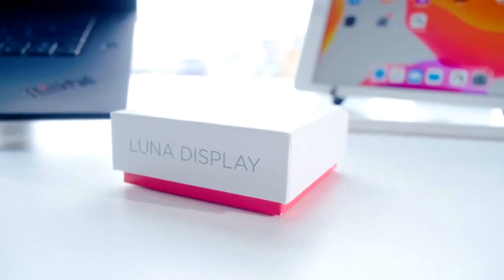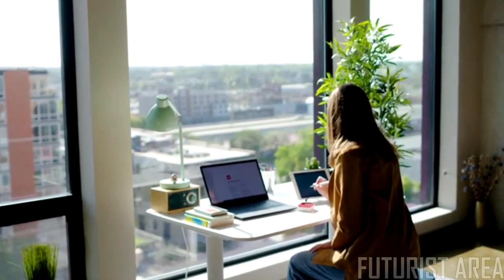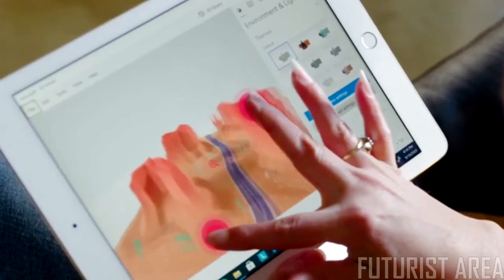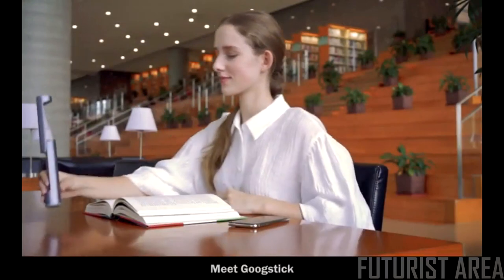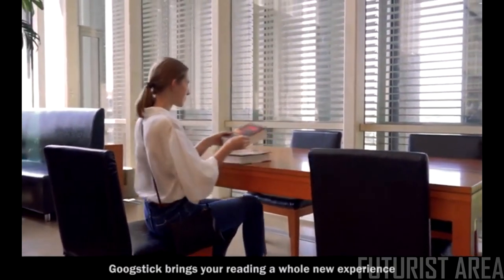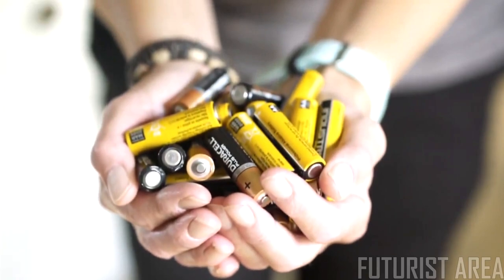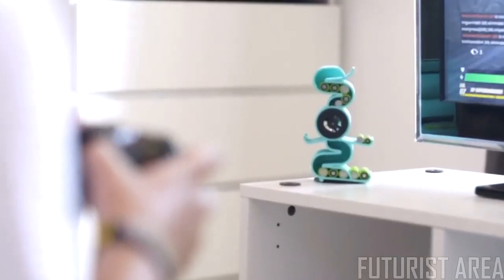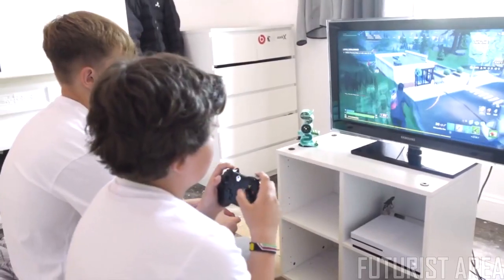5 SMART USEFUL Inventions and Gadgets 2021 | That Are At Another Level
5 SMART USEFUL Inventions and Gadgets 2021 | That Are At Another Level

LINK:
5.LUNA DISPLAY - 00:00
4.YIIDA - 02:11
3.POWERCHUTE - 03:37
2.CZUR - 06:17
1.Youdao - 07:47